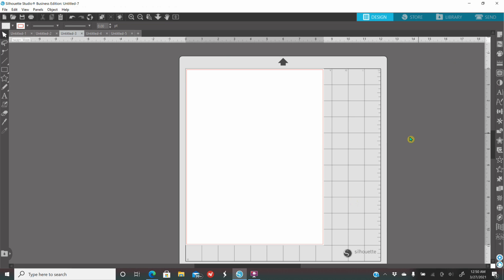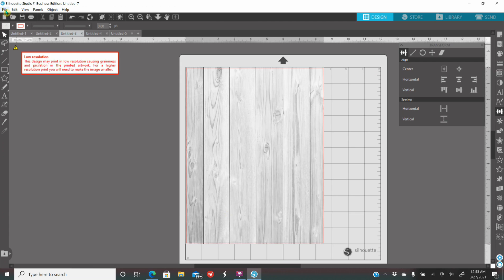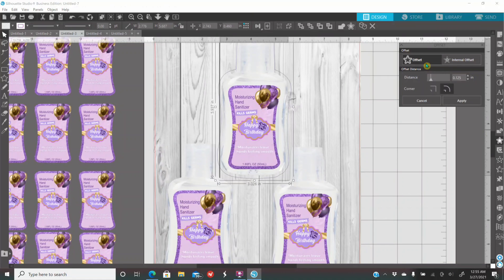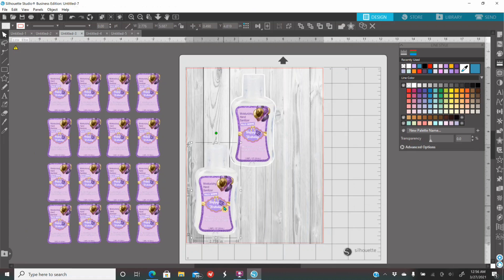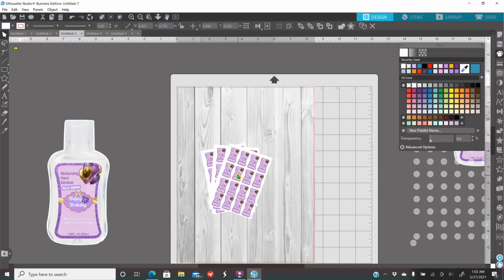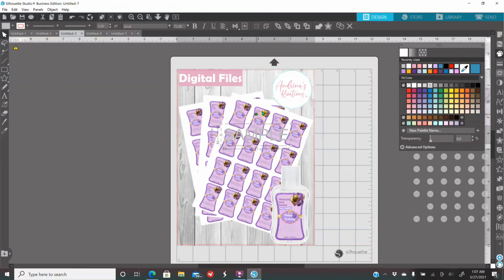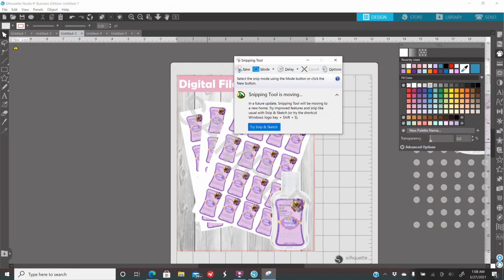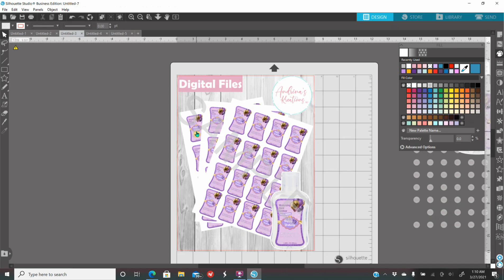silhouetteStudio How To Create A Mockup | Silhouette Studio | Beginner Friendly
How to customize hand sanitizer labels

Silhouetteamerica.com

how to download pdf creator